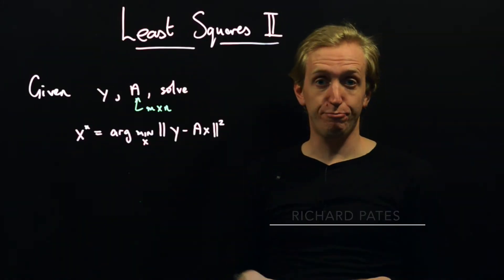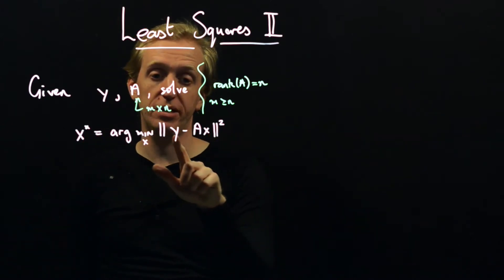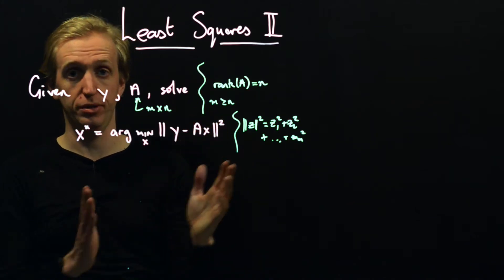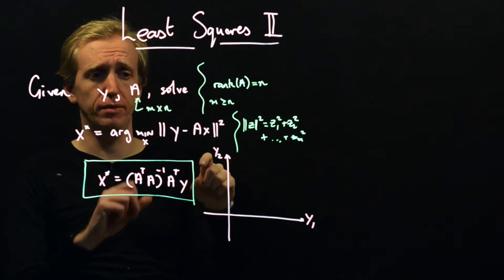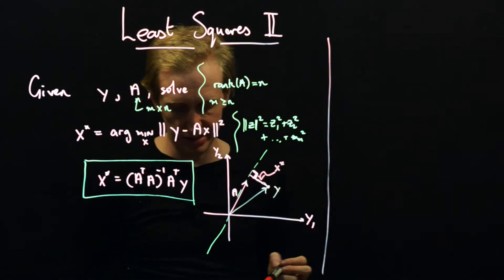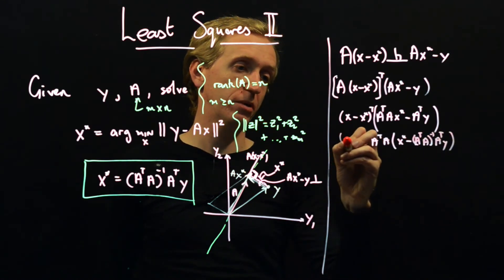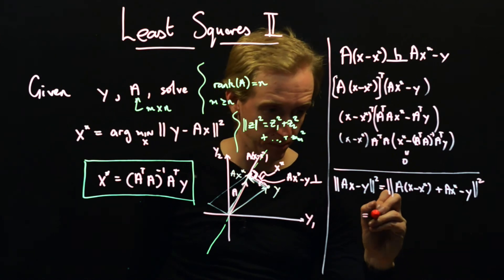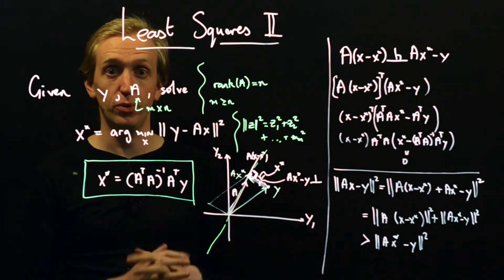More Least Squares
We introduce and solve a second type of least squares problem that often comes up in regression or estimation problems